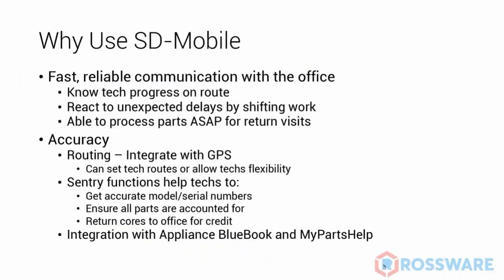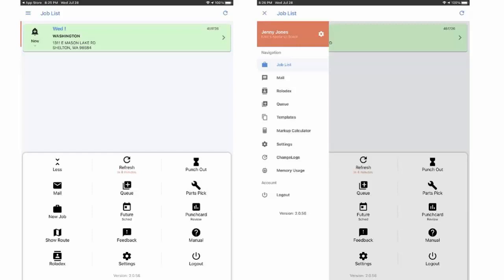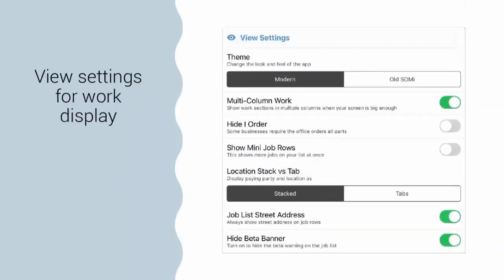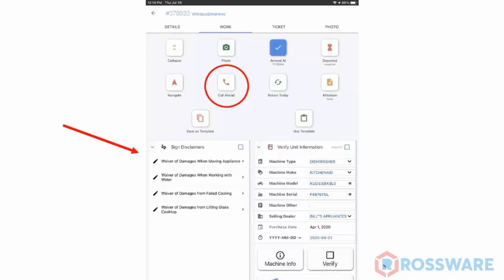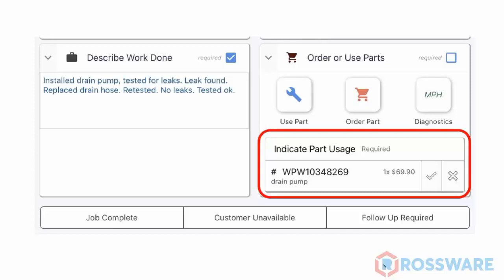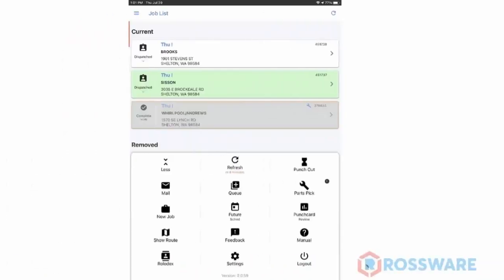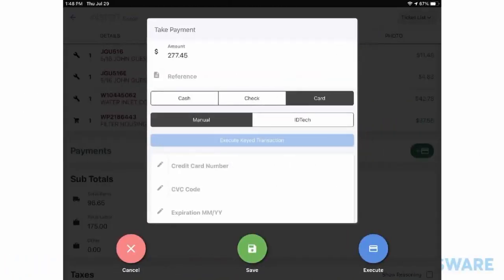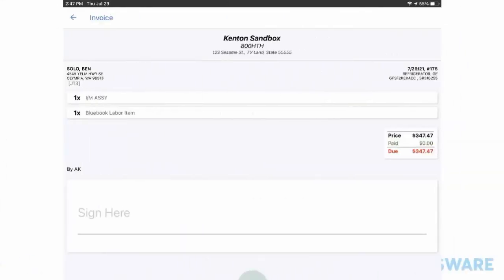Rossware - The Ins and Outs of the Mobile App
Learn how to use Rossware's SD Mobile App in this webinar replay.